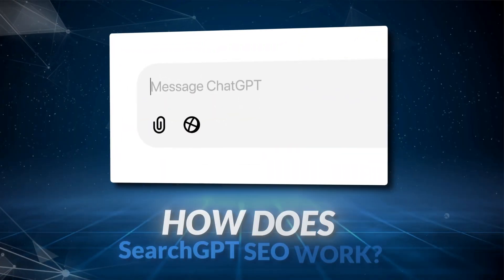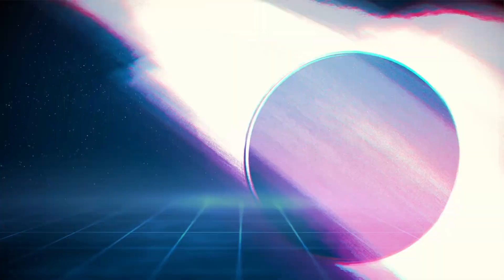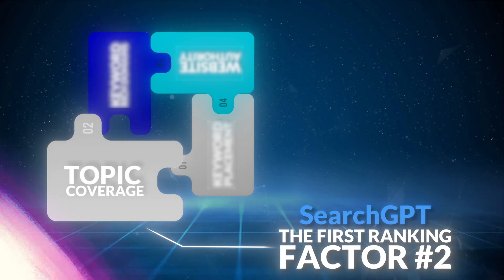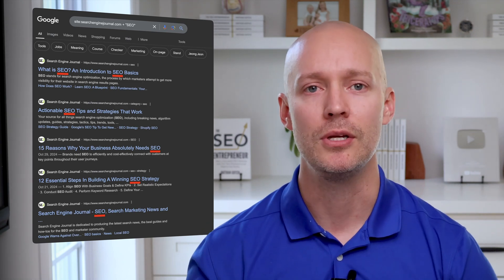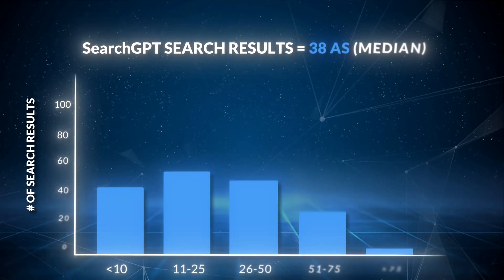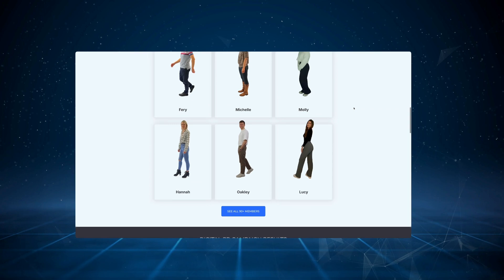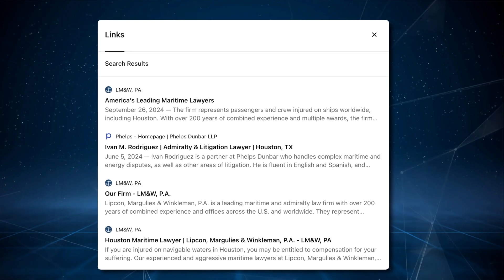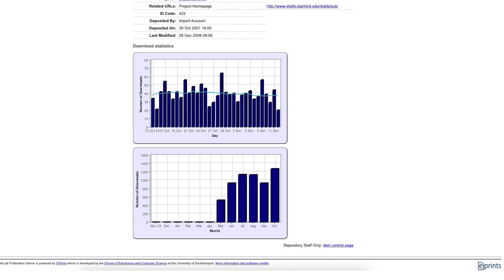Top ChatGPT SEO Ranking Factors: I Analyzed 528 Results